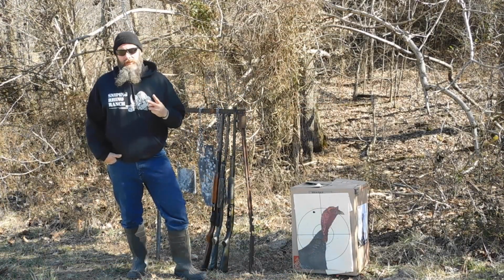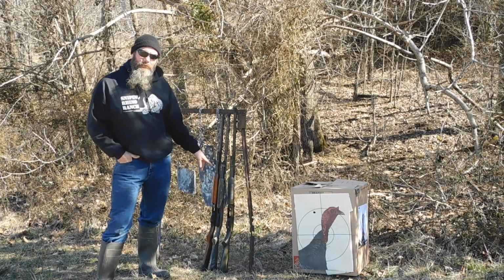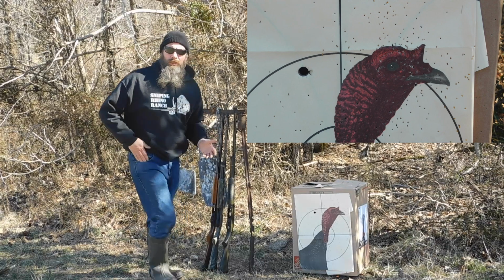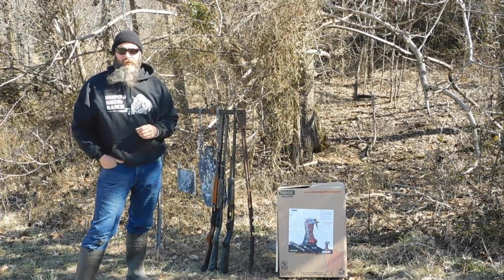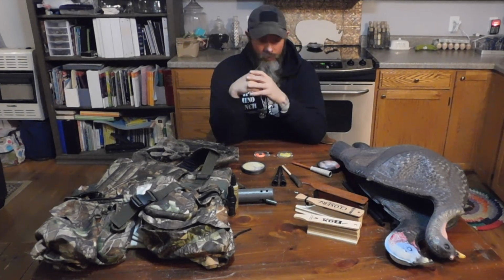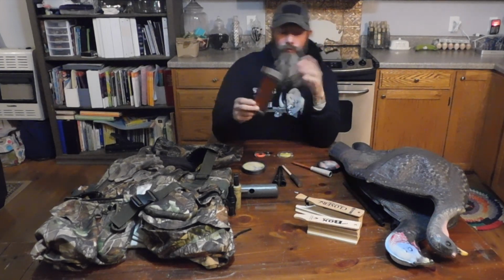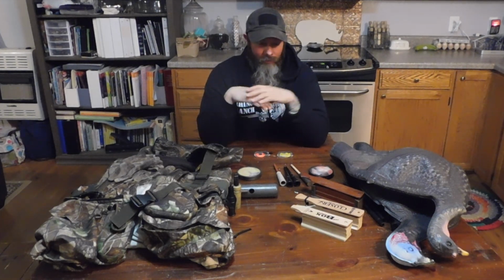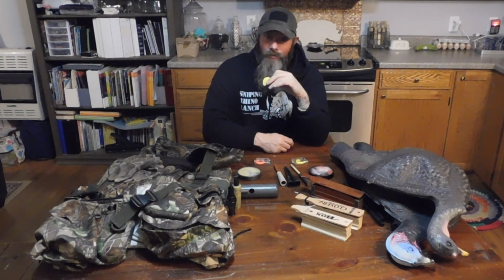Hunting Ep 5: Preparing for Turkey Season - 3 Tips for a Successful Turkey Hunting Season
In this video Todd talks about 3 things that will set you up for success this turkey season.  He talks about the importance of scouting, shooting, and equipment.  He shares an example of how patterning your shotguns led to a change in firearms for the boys, talks about different brands of shotguns and pros and cons of each, talks about where to shoot a turkey, shows some of the different equipment we use, and talks about the different types of calls and why its important to practice, practice, practice.

Hit the alert bell to make sure you don’t miss any of the upcoming videos on hunting and other homestead related topics.  Also check out some of our other social media platforms so you can interact with the family.